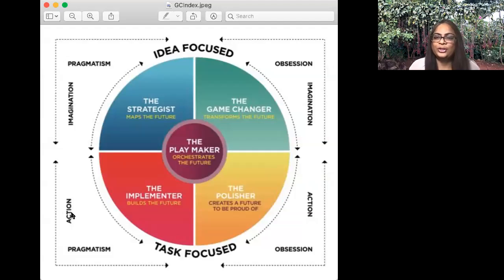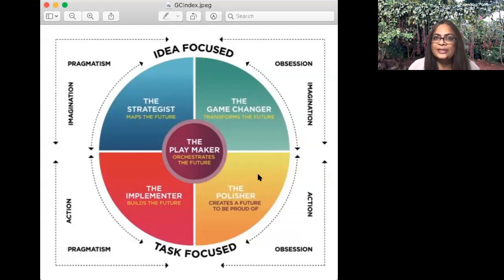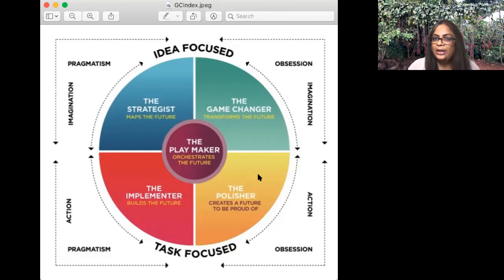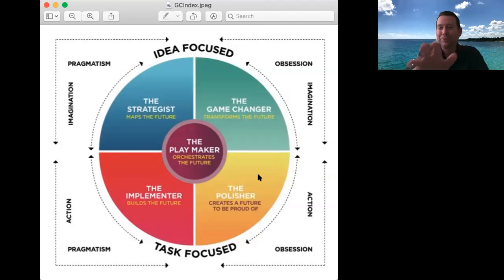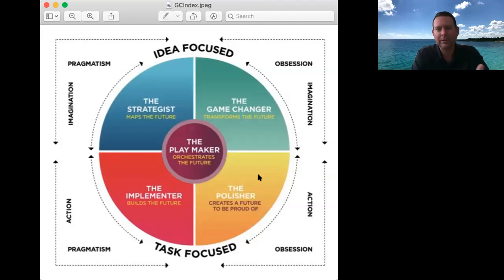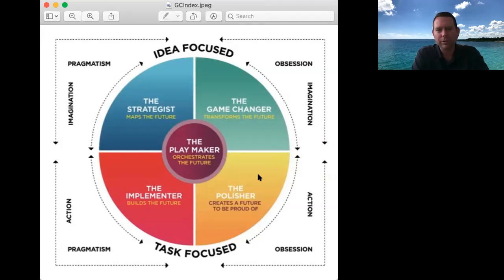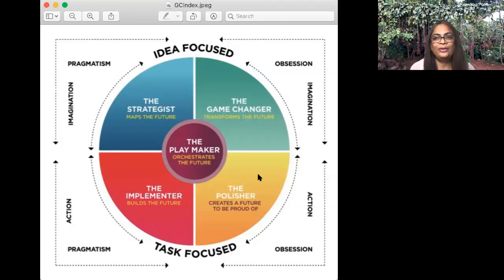The GCIndex Profile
Joe Milton interviews Anjali on the GCIndex.  A powerful organimetric that helps individuals identify how they can make a game-changing impact, helps leaders remove unconscious bias and create teams that will drive success and helps organizations drive measurable business outcomes.